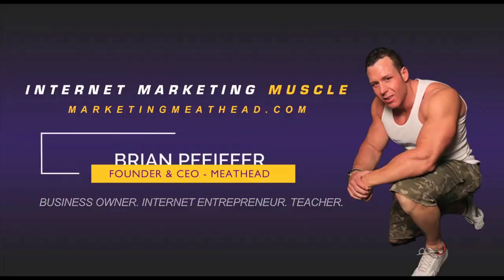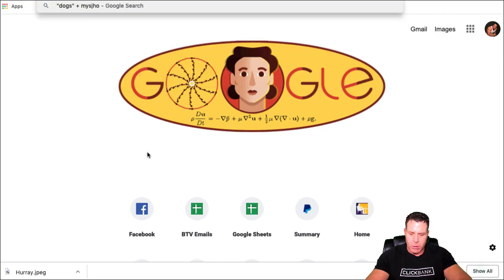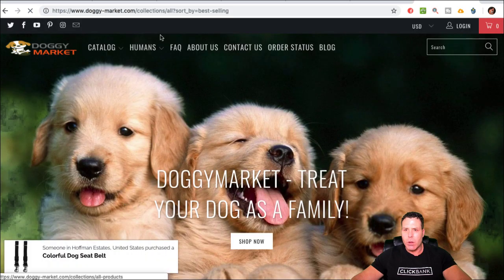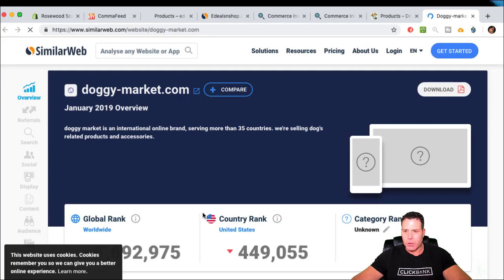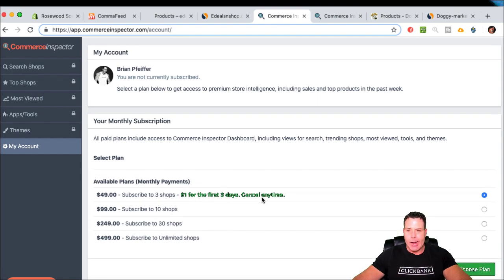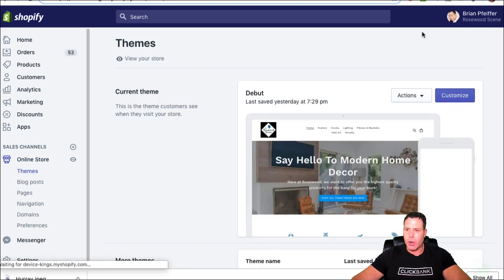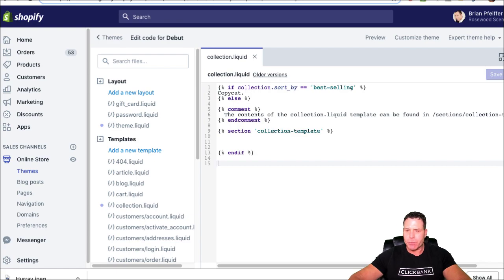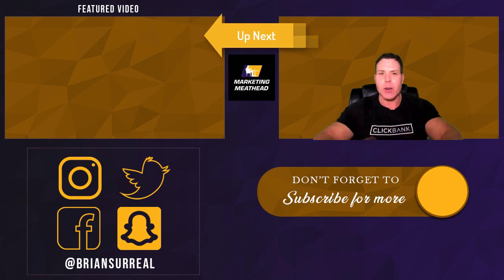🕵️‍♂️ How To Hide Your Best Selling Shopify Products | Step By Step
How To Hide and Spy on Best Selling Shopify Products,  This is a step by step tutorial on how to hide your best selling Shopify products!

You will learn how to spy on the best sellers, and how to hide your best sellers.